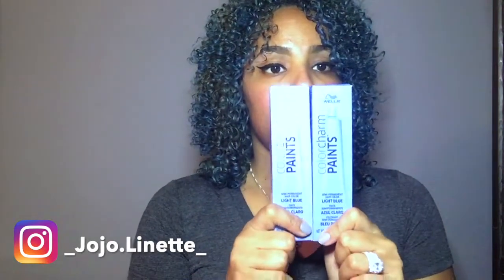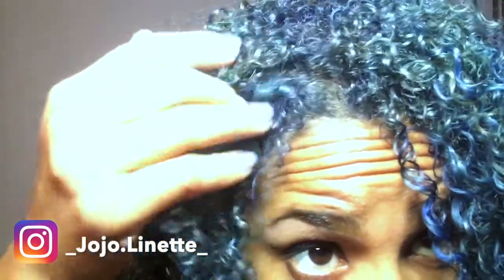HOW I PAINTED MY HAIR BLUE| WELLA COLOR CHARM PAINTS BLUE HAIR AT HOME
Hiii guys and welcome back!!

This is a short video of how I painted my hair blue at home. The products I use to color my hair was Wella Color Charm Paints (once again!) bought at my local Sally Beauty Supply.

Like I said in the video I used BLUE for my roots and them I mixed 2 tubes of light blue with 1\4 of clear and 1\4 of the blue and left the mixture in my hair for about 20 minutes and VOILÀ!

I deep conditioned my hair using a mixture of my favorite deep conditioners with righteousroots oil.

Hope that you guys enjoy the video and don't forget to BE YOURSELF AND BE CREATIVE!

Xoxo,
    Jojo